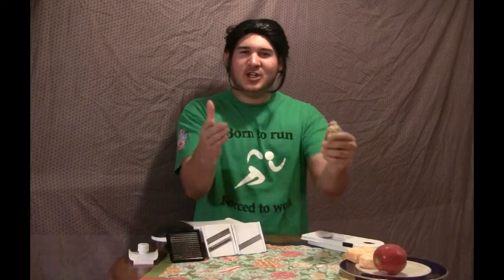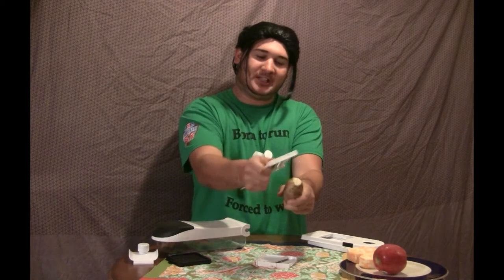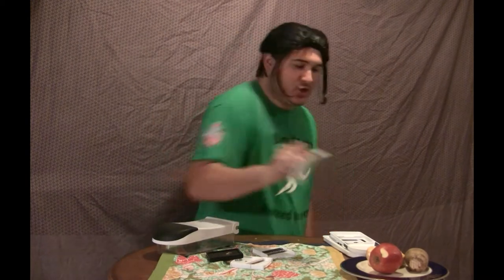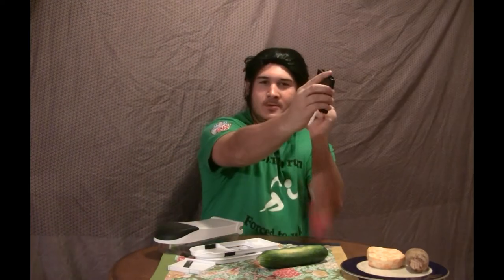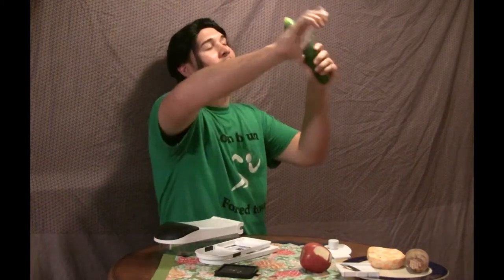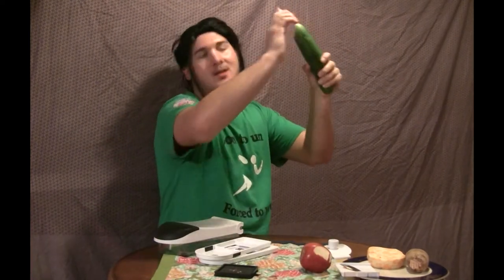A Sharper Image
A spoof on infomercials (why it's super cheesy and ridiculous).
Filming and Editing by me.
Featuring: Rex Swanson aka Younger Brother in a Wig.